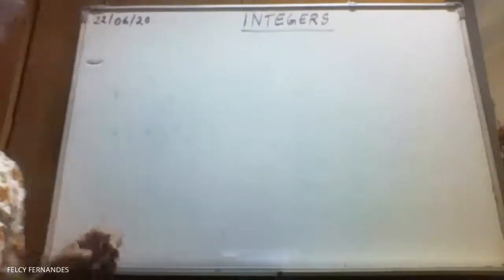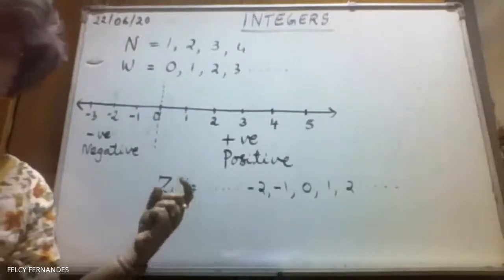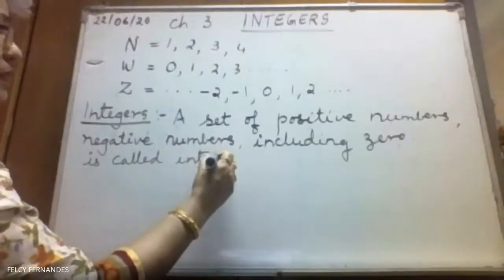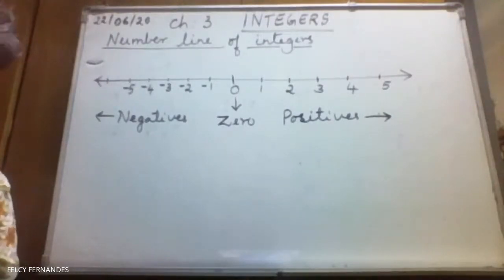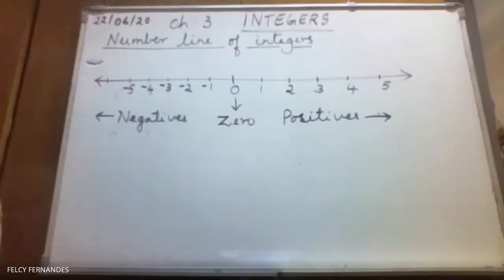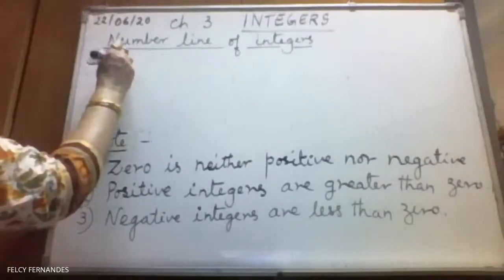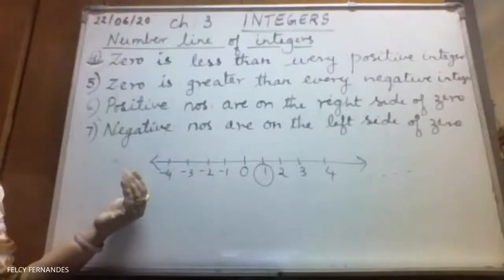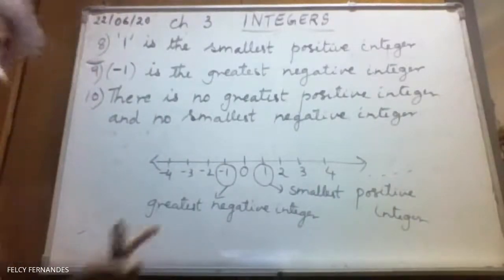Ms Felcy Fernandes ISM Class VI Mathematics- INTEGERS 22 06 2020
Teaching Integers to Class 6  by Ms Felcy Fernandes at Indian School Muscat- Oman